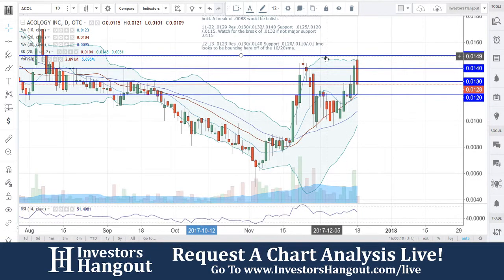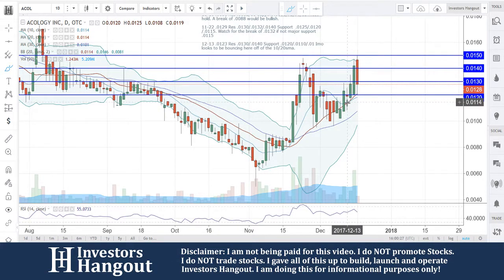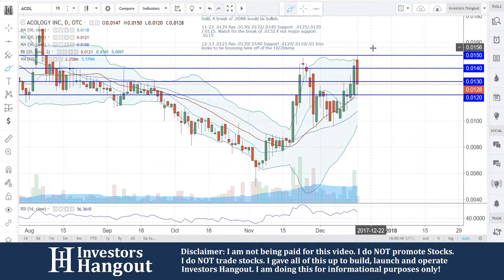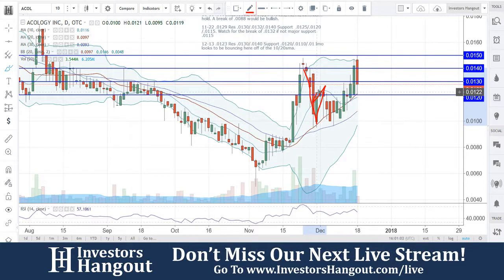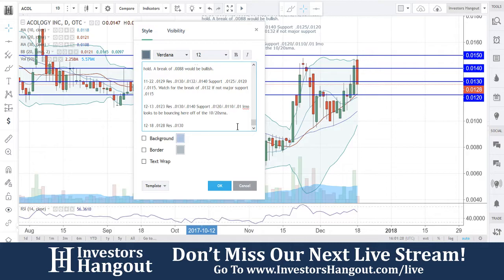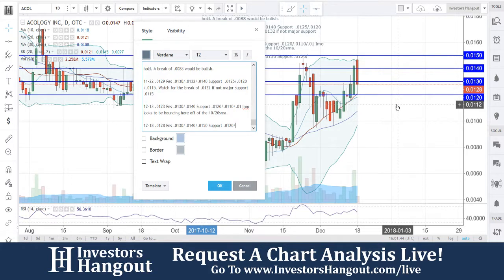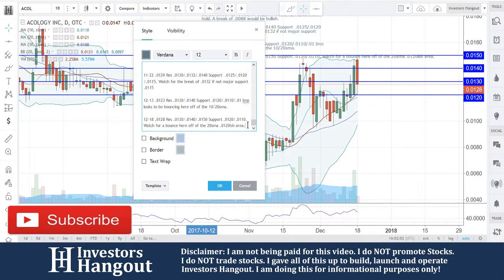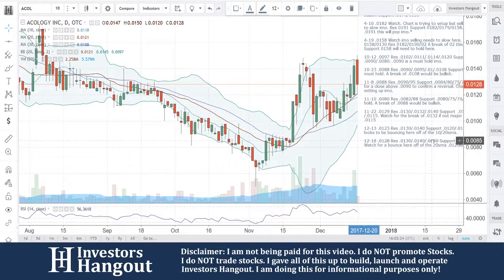ACOL Stock Live Analysis 12-18-2017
ACOL Stock Technical Analysis (Acology Inc.) as of 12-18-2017. $ACOL stock chart analysis along with the current stock price, filings, financials, news and a brief description of the company.